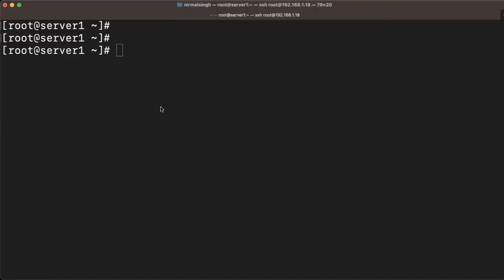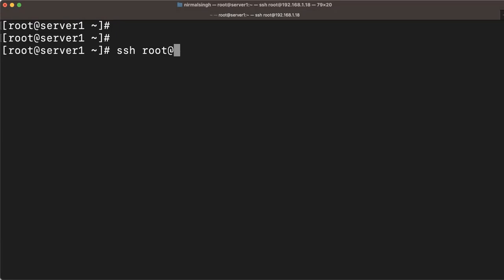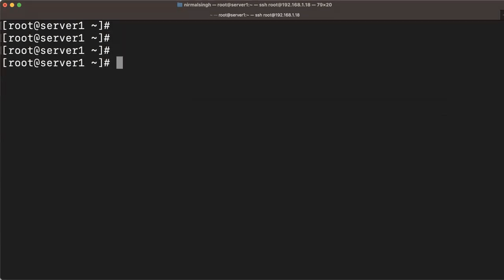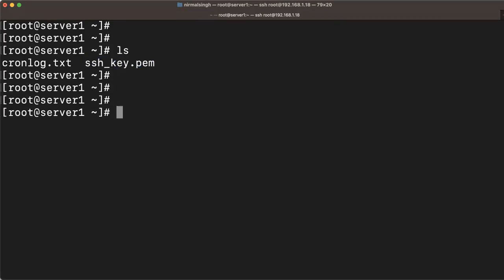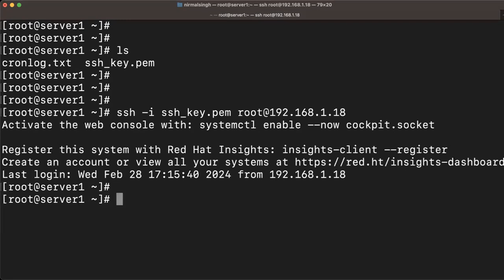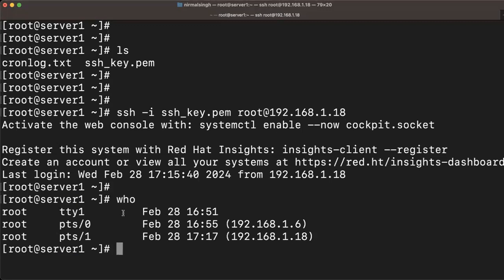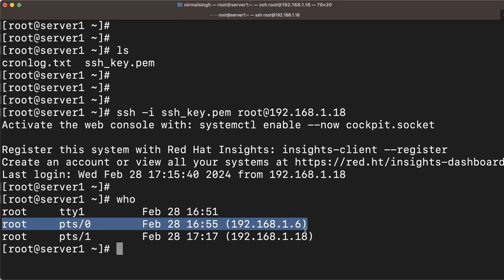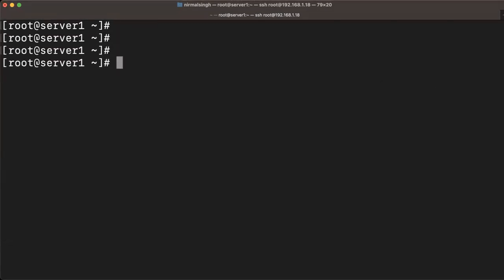06/50 Basic Linux Commands | ssh command Explained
Basic Linux Commands | ssh command Explained